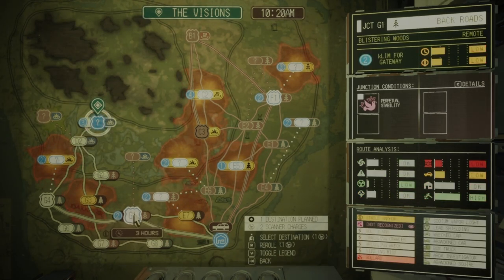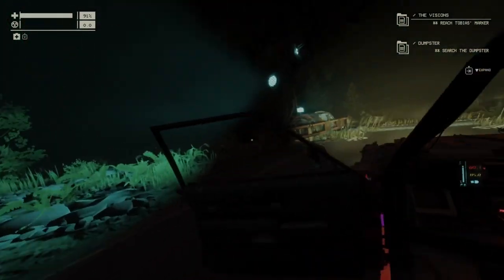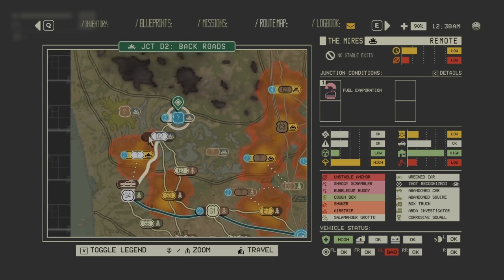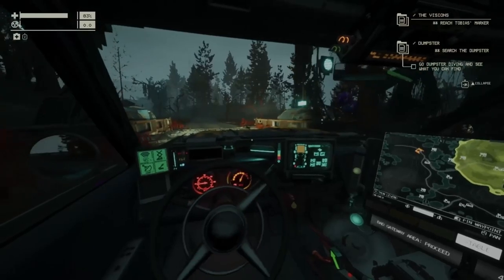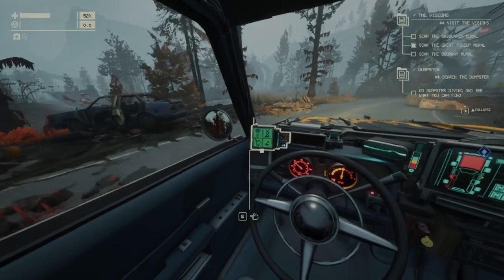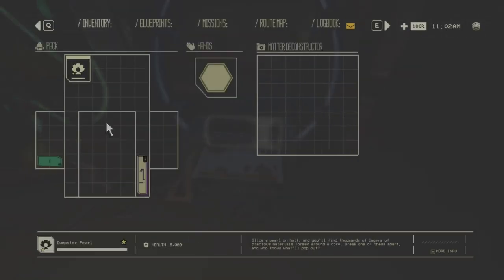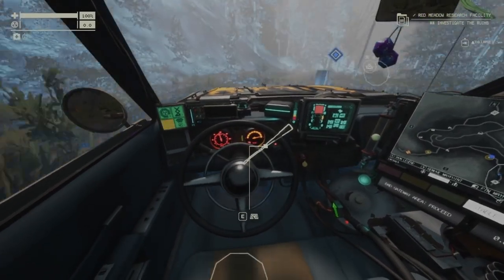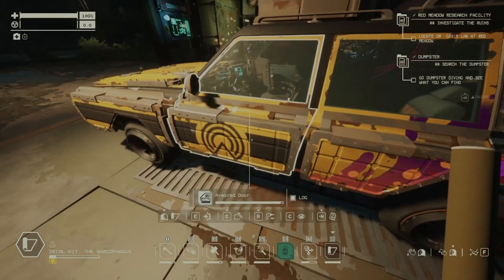Pacific Drive Walkthrough After 250+ Hours E12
New Gameplay Walkthrough After 250+ Hours Played, Episode Twelve Pacific Drive

In this episode, we complete The Visions mission, further explore and map the zone, and unlock the Ion shield along with several other upgrades by the end.

Please comment below if you want to know something specific or if you think I'm missing something, also you can add what you want to see me doing and I will try to add it to the next episode.

00:00 Episode Highlights
00:37 Intro & Route Planner
02:24 Starting HWY E6
05:46 Starting JCT G1
08:49 Jumping Over Rocks & Engine Busted
11:28 Starting HWY 6G
15:51 Starting JCT G4
16:33 Using Liberator
21:55 Starting JCT D2 & Fuel Evaporation
23:04 Shaggy Scrambler & Bubblegum Buddies
30:20 Jump Jacks Flipped The Car
32:34 Starting JCT D1 - The Visions
33:54 Using Liberator
36:50 First Mural
44:52 Second Mural
45:57 Side Battery Swollen Status
48:10 Third Mural
50:28 Back To The Auto-Shop
52:05 Route Planner
53:17 Unlocking New Stuff
55:31 Antitheft Backpack
56:17 New Parts & Tools
59:11 Starting JCT E7
01:00:09 Using Liberator
01:02:53 Using Liberator
01:05:22 Landing Sideways
01:07:23 Starting JCT G9
01:09:32 Back To The Auto-Shop
01:10:42 Route Planner
01:11:50 Repainting The Car
01:13:32 Outro